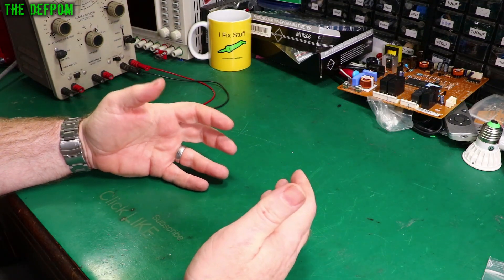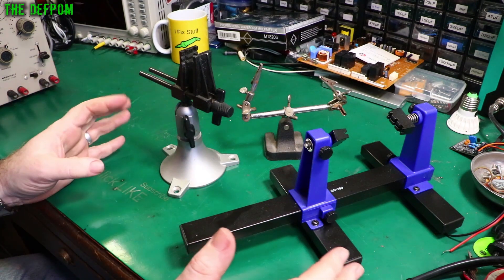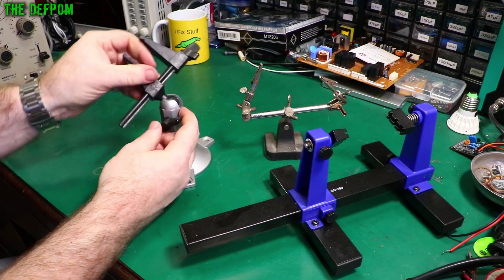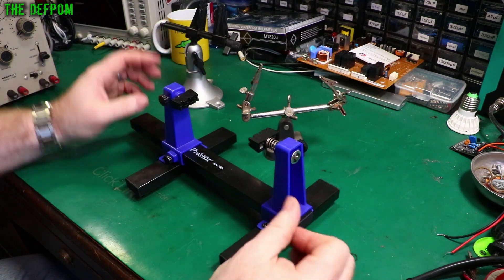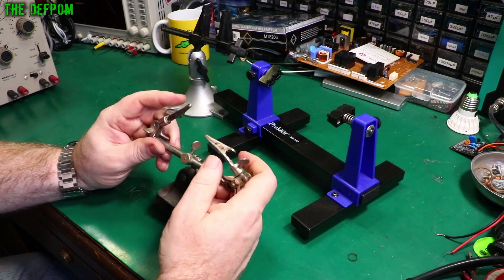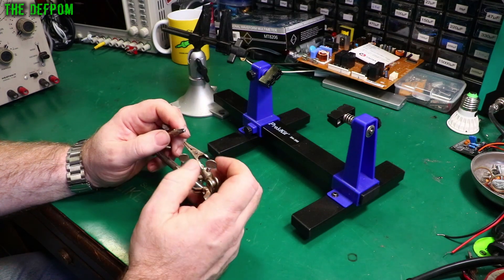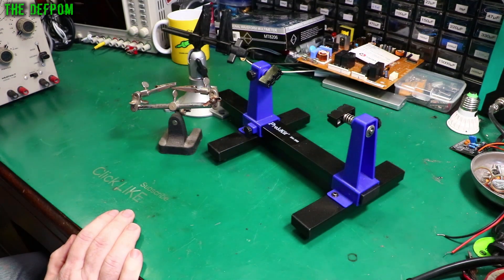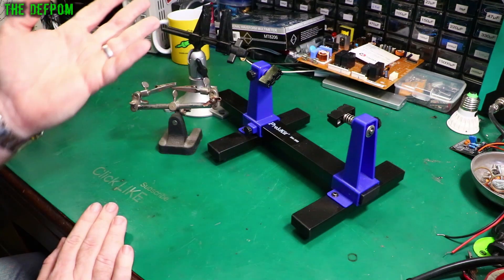🔴 Electronics Tools For Beginners - No.11 - PCB Holders - No.1013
Electronics Tools For Beginners - No.11 - PCB Holders

My Electronics Tools (video and purchase links)
Boonton
4220.

HP/Agilent/Keysight
3457A.

Marconi
2022D.

Siglent
SDS1104X-E.
SPL-1008.